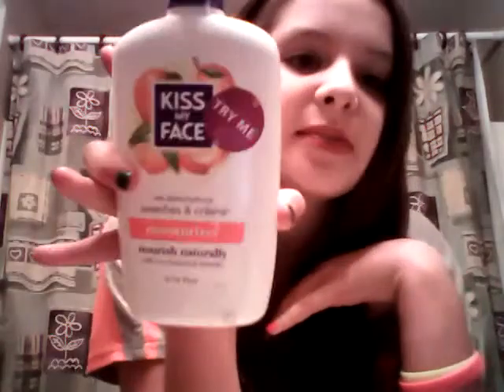Merry Christmas!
Merry Christmas hope you have a wonderful day